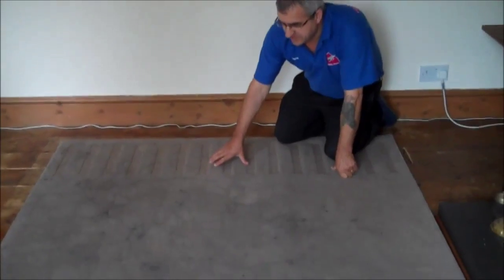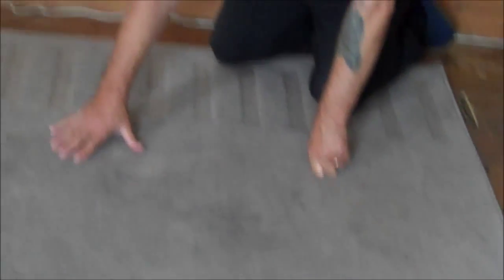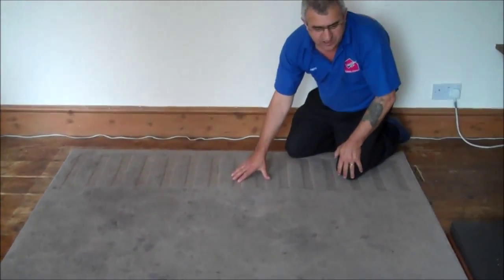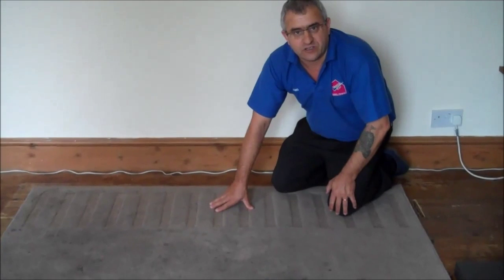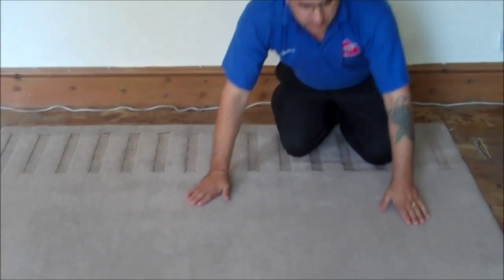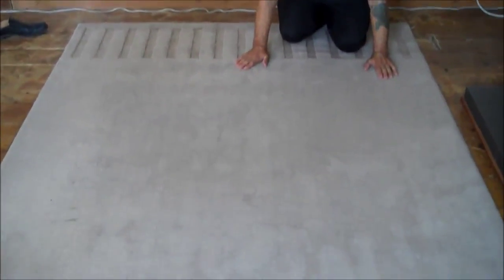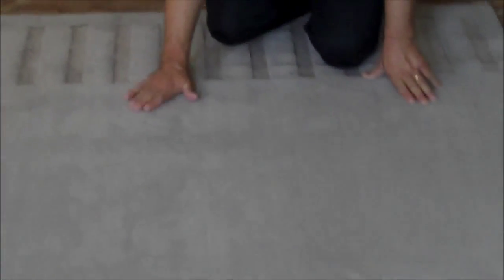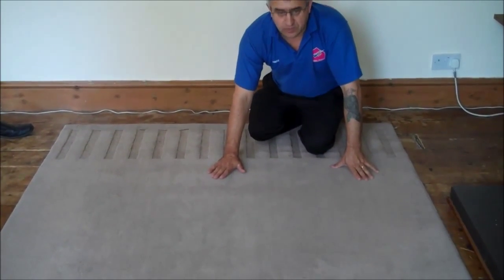Stamford Rug Shampoo Clean Ninjas 01780 490 025